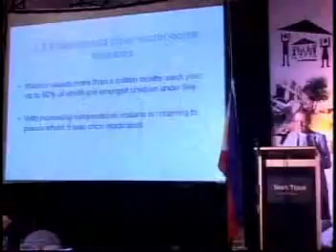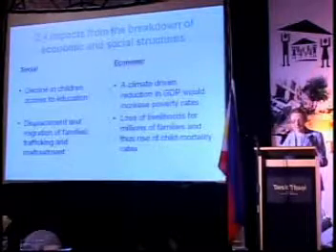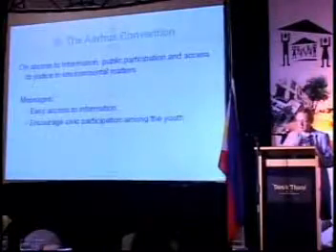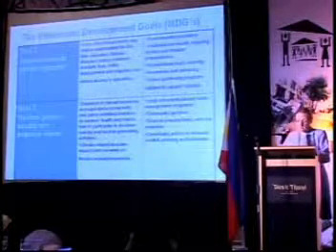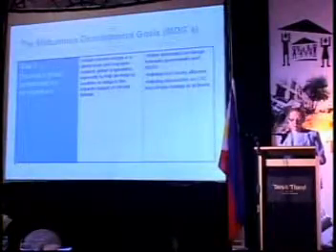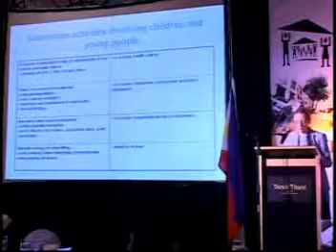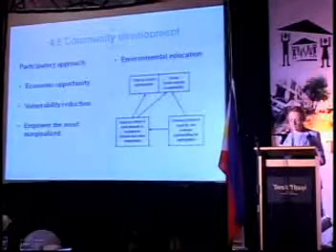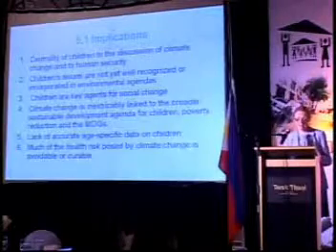Climate Change and Children: A Human Security Challenge (part 2) Vanessa Tobin, UNICEF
Third Global Congress of Women in Politics and Governance. Theme: Gender in Climate Change Adaptation and Disaster Risk Reduction. October 19-22, 2008 at Manila, Philippines